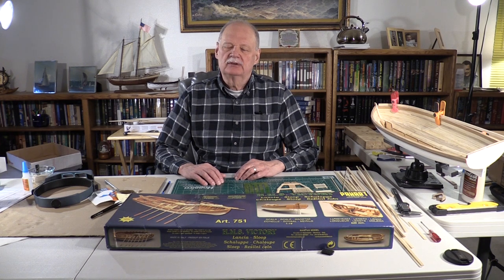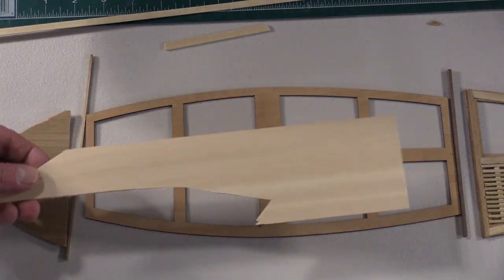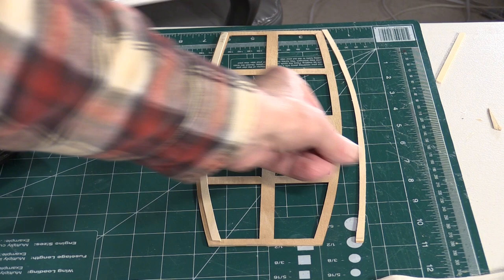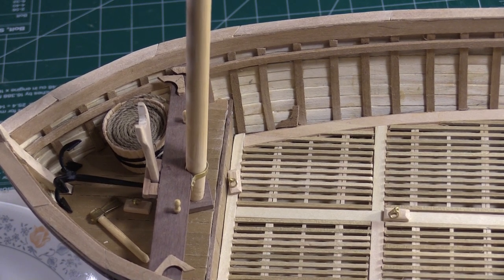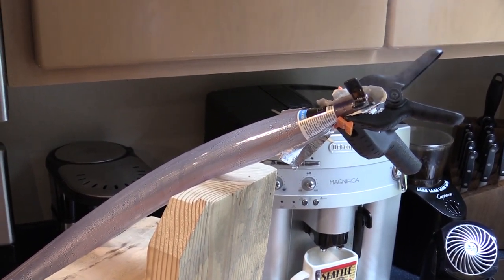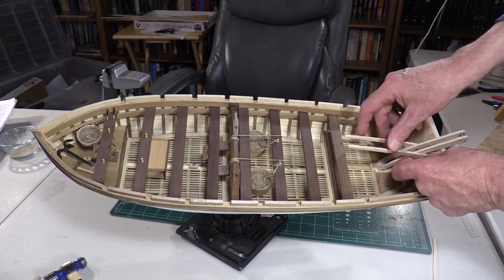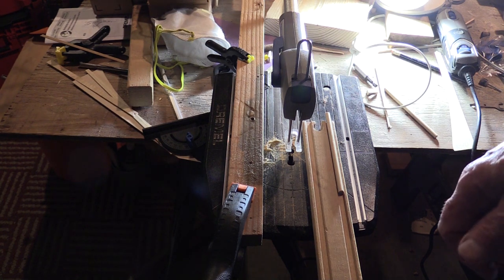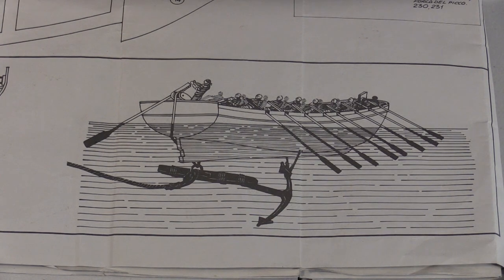HMS victory launch Part 2, the Deck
This is part 2 of the assembly of the model boat HMS Victory Launch, manufactured by Panart Mantua and purchased from Premier Ship Models. This video focuses on the building of the deck and completion of the boat.